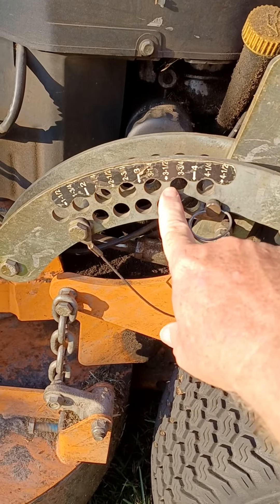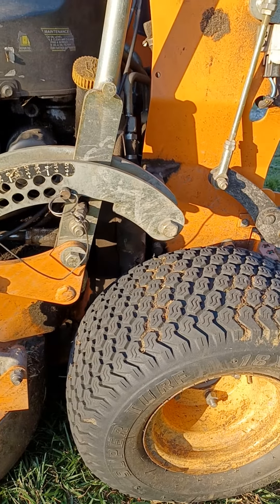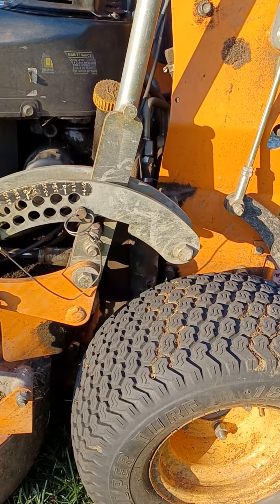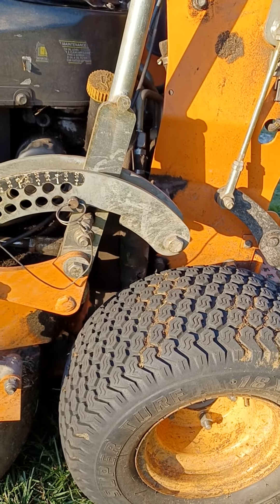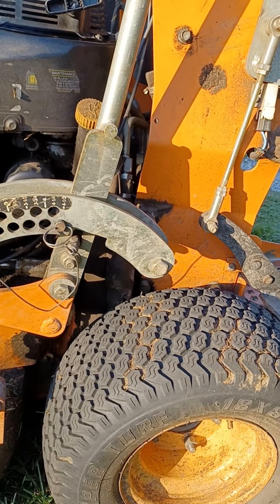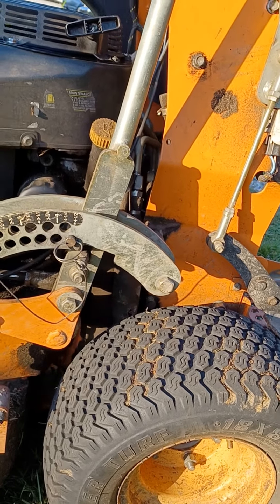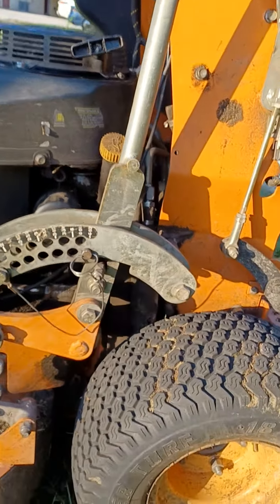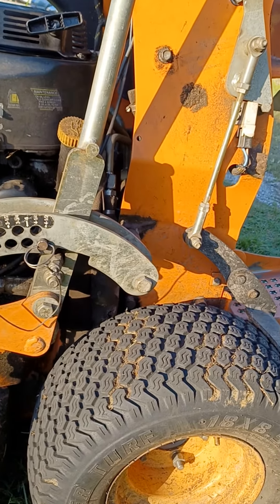Basic mower training - Heights on mower deck